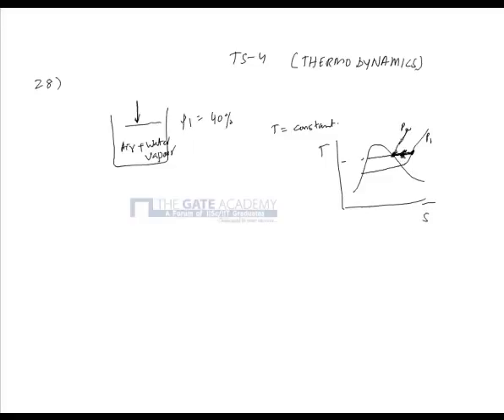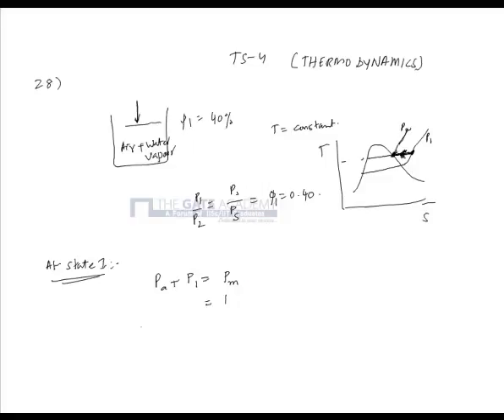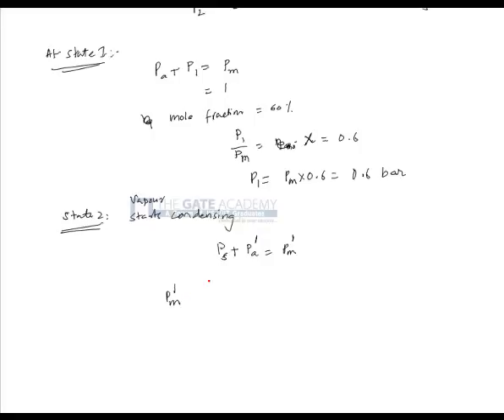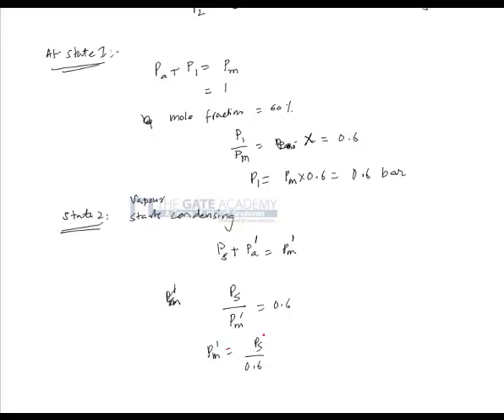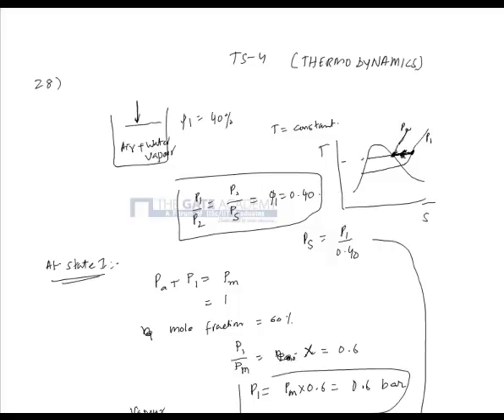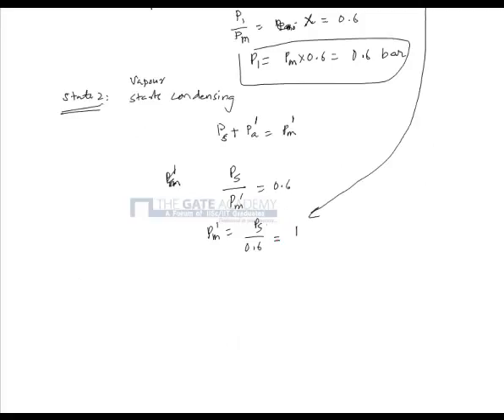ME_TS4_QNo28_THERMODYNAMICS.mp4